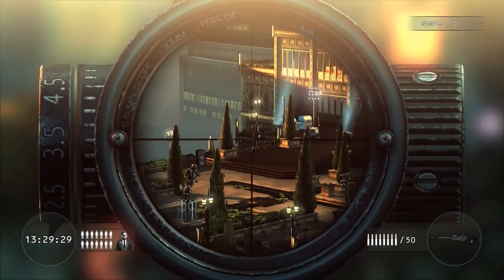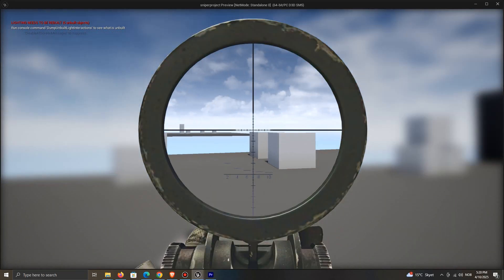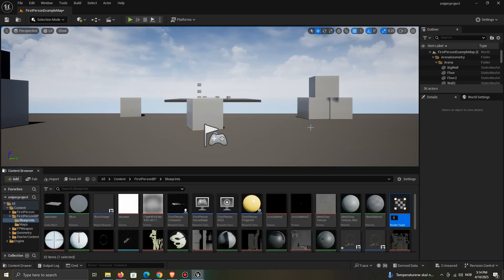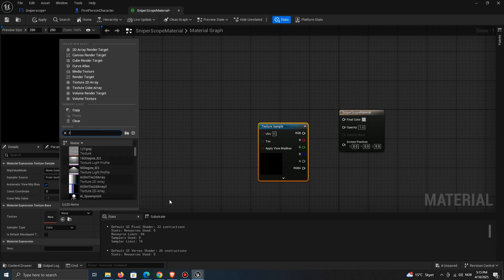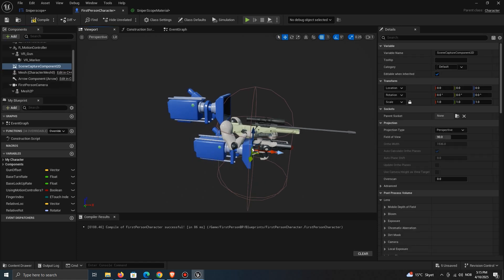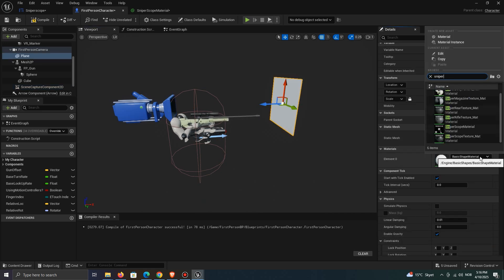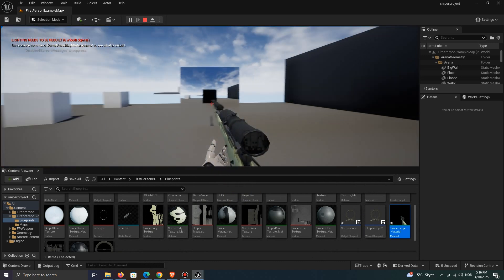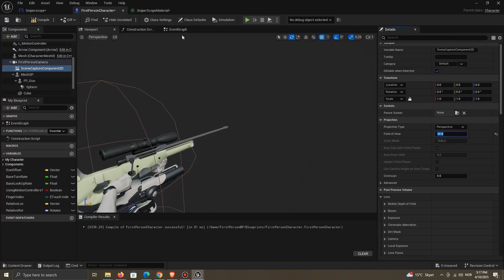How To Add Blur To Sniper Scope/Widget Surroundings In Unreal Engine 5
Learn how to add blur, or rather how to not have blur somewhere in the widget.

0:00 Preview
0:12 My Setup
0:18 Adding Blur In Widget
0:37 Creating The "Gateway" To See Through Blur
1:56 Adding Unblur Circle To Scope
2:19 Changing FOV